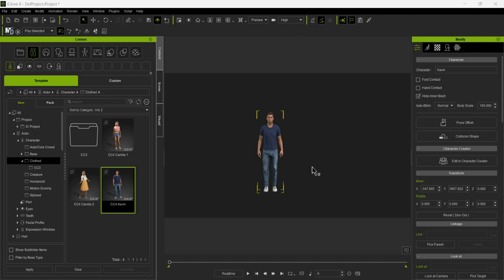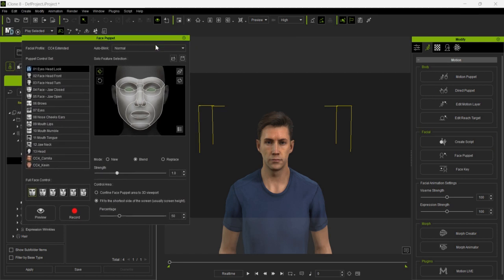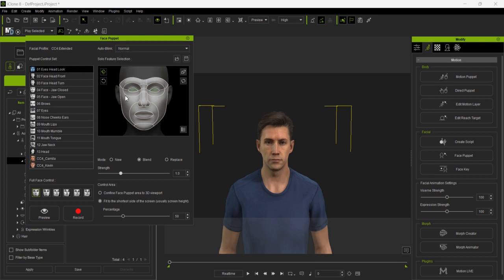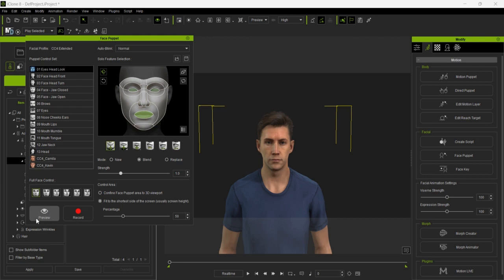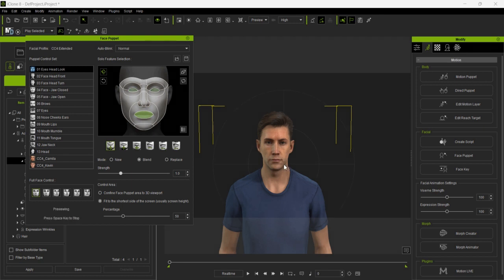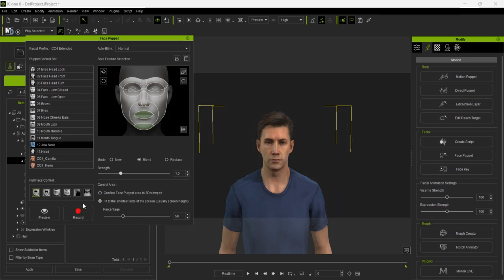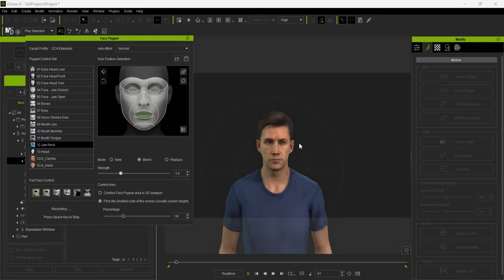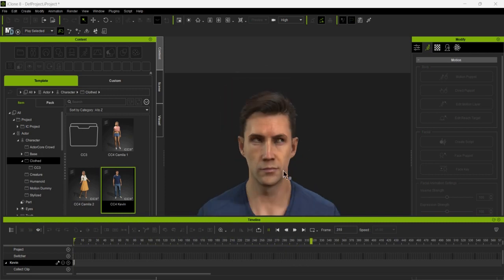How to Bring Your 3D Characters to Life (How to animate 3d character)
In this video, we are discussing how to add facial expressions to our avatar (3D character) in iClone. We can have control over every part of the face and create different facial expressions.